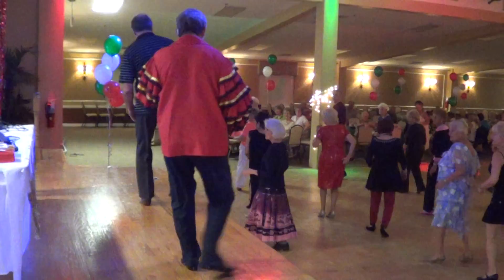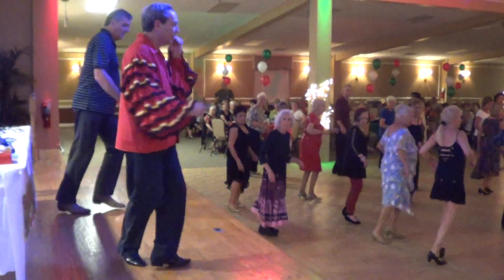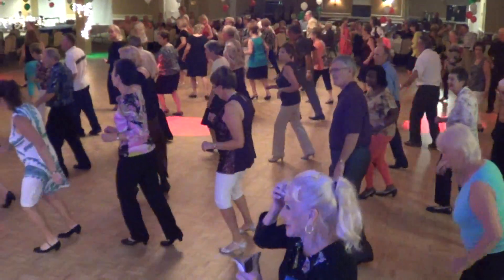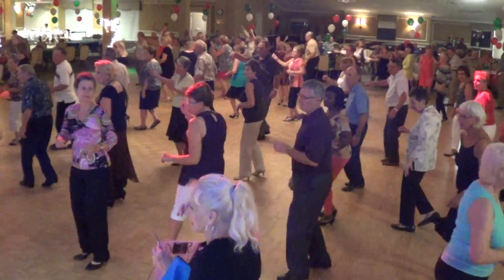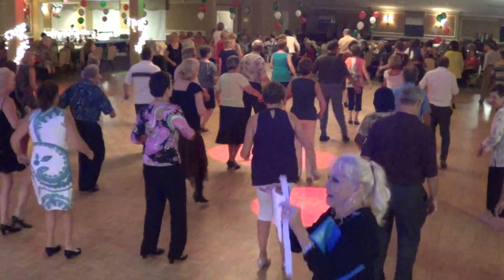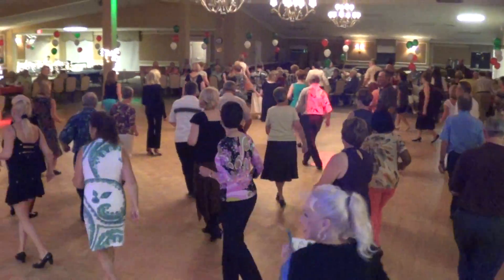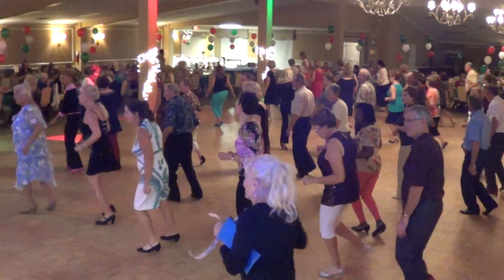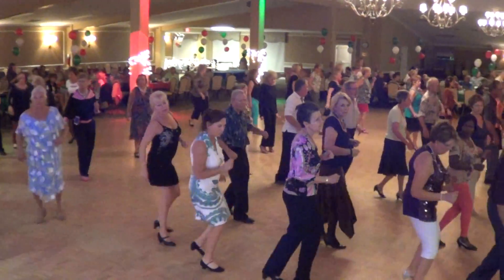SAMBALERO Line Dance @ 2013 December Opening Night at the COPA Century Village Deerfield Beach Flori